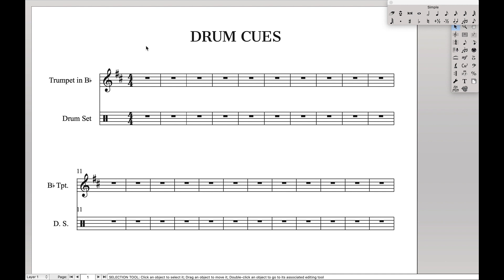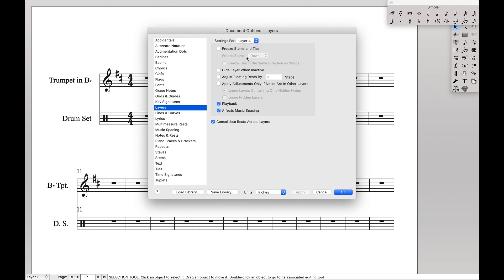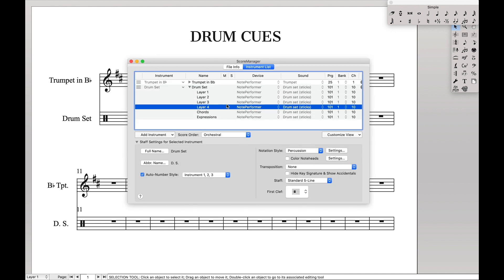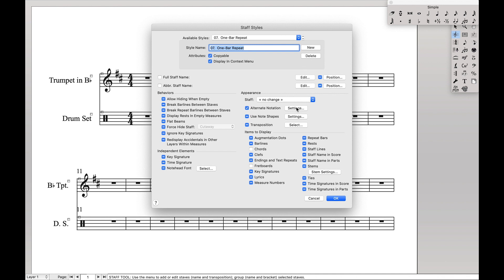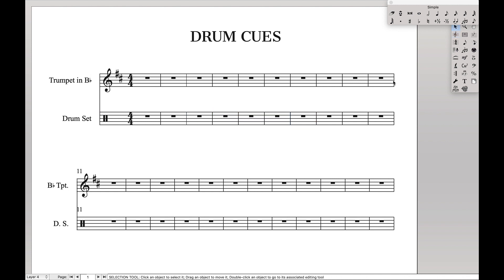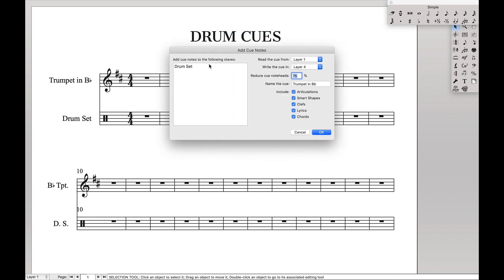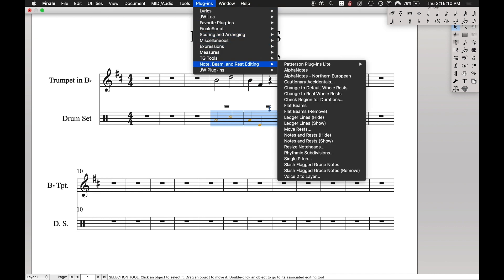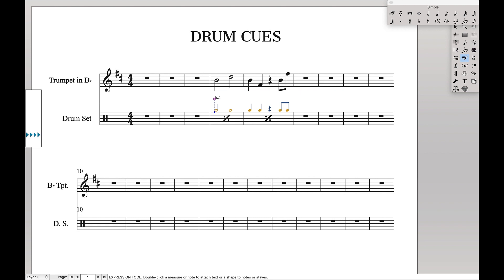Drumset Cues | Finale Superuser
This is how to cue rhythms into the drumset from other parts in Finale 26 .